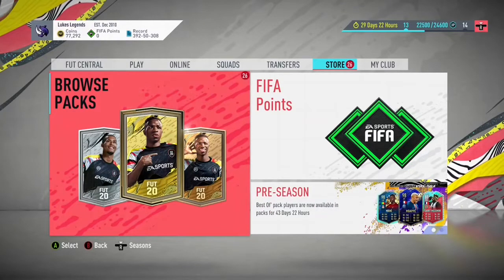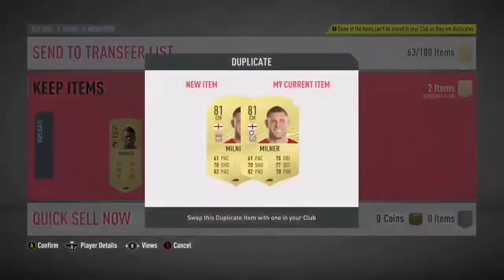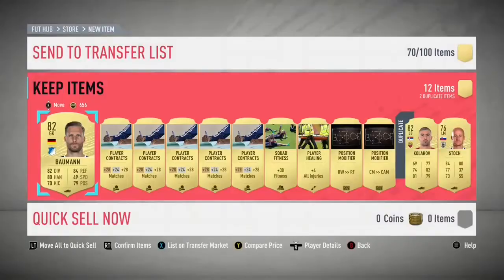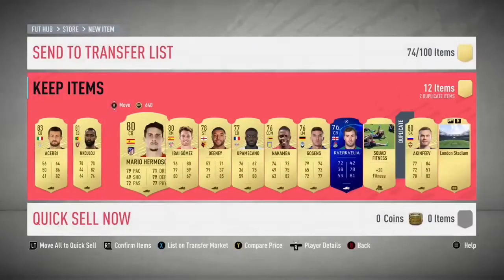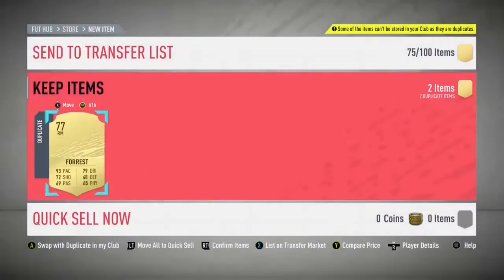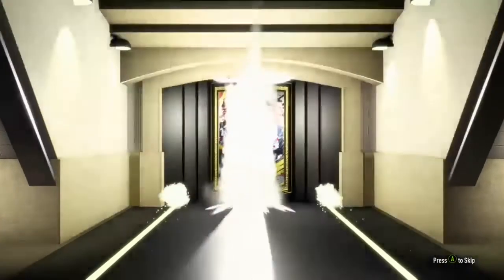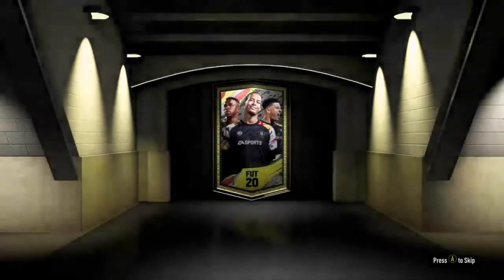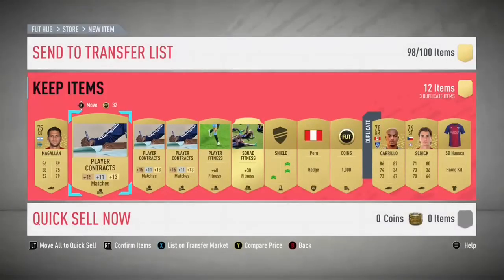HUGE 600k FIFA 20 PRE SEASON PACK OPENING! FIFA 21 BUILD UP!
Tags-
Ultimate Team, FUT 20, FIFA 20 Ultimate Team, FIFA 20, FIFA 21 Ultimate Team, Pre-Season Promo, TOTY IN PACKS, Pack Opening